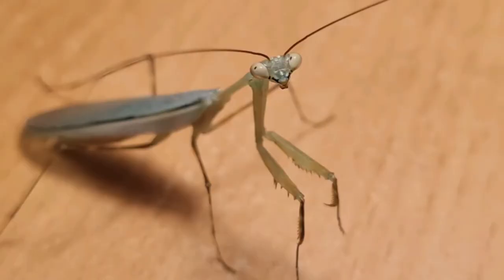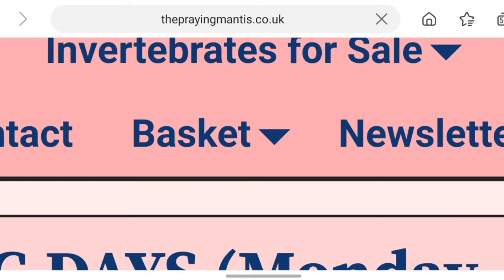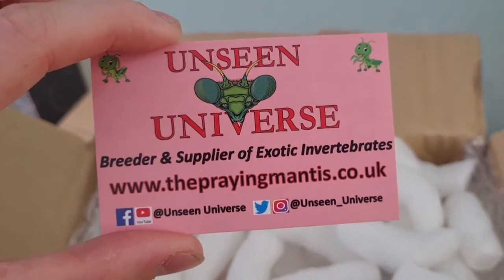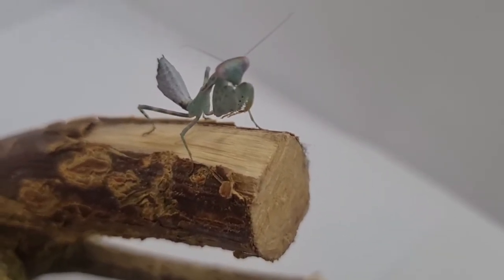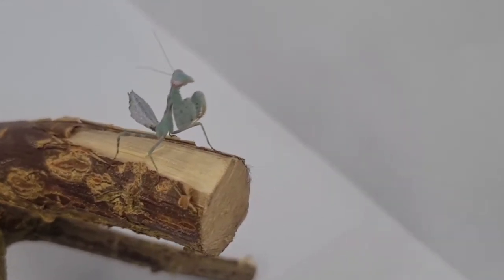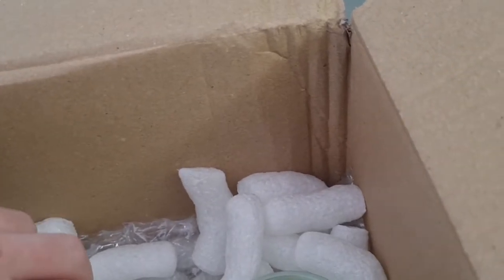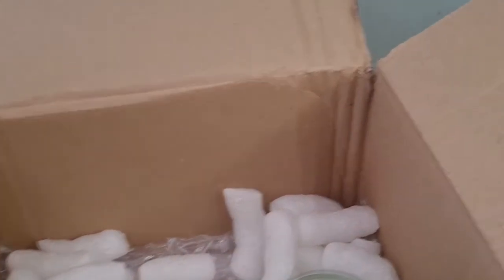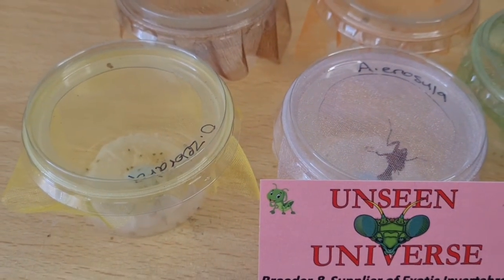Mantis Mystery box ( unboxing ) - unseen universe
I would like to say thank you to unseen universe for my awesome box it would be great if you could check out his website so maybe you could get your very own mystery box or if you wanted you could get a specific mantis. please say if you think i should do an update video or one on how to care for mantises. but i can also do specific species spotlight videos which highlight one species of insect or fish i own.

Unseen universe

crystals social medias =